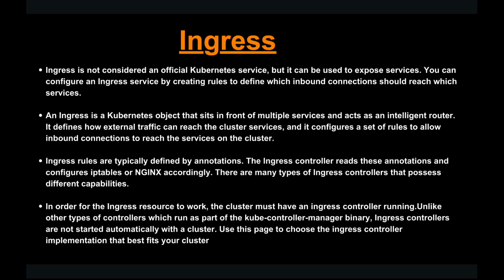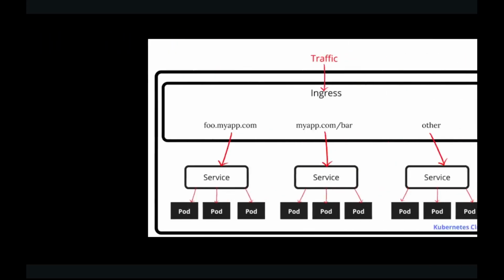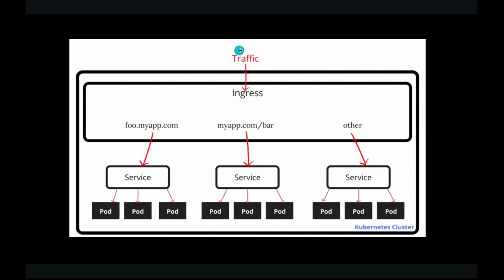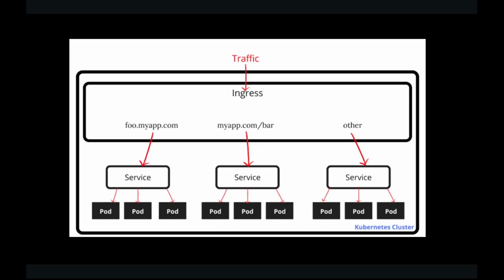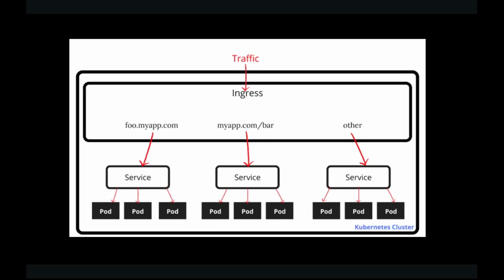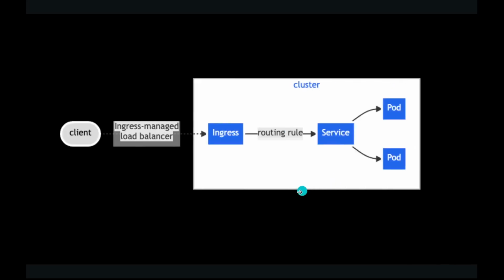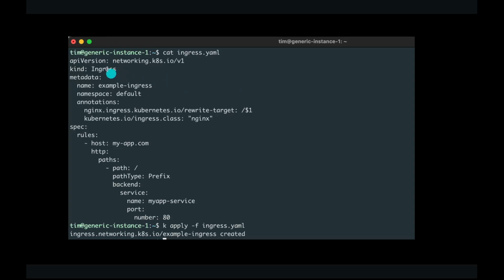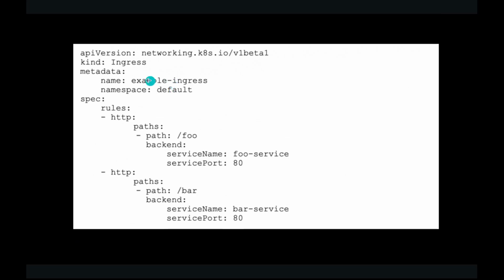Kubernetes Ingress Explained in 5 minutes | Kubernetes Tutorials for Beginners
Kubernetes Ingress exposes HTTP and HTTPS routes from outside the cluster to services within the cluster. Traffic routing is controlled by rules defined on the Ingress resource.

An Ingress may be configured to give Services externally-reachable URLs, load balance traffic, terminate SSL / TLS, and offer name-based virtual hosting. An Ingress controller is responsible for fulfilling the Ingress, usually with a load balancer, though it may also configure your edge router or additional frontends to help handle the traffic.

An Ingress does not expose arbitrary ports or protocols. Exposing services other than HTTP and HTTPS to the internet typically uses a service of type Service.Type=NodePort or Service.Type=LoadBalancer.